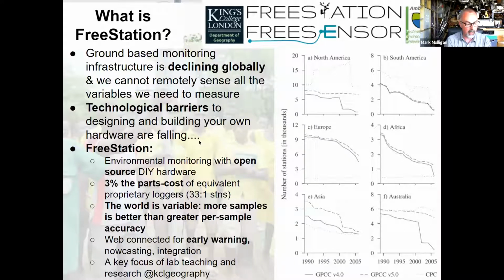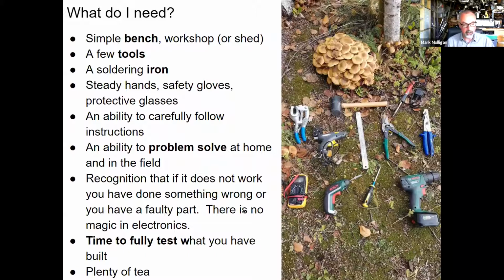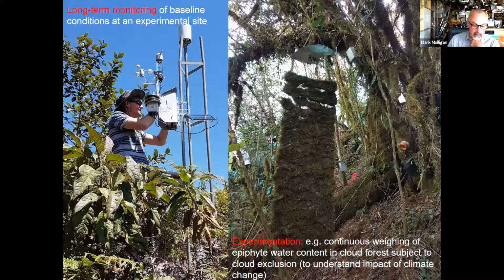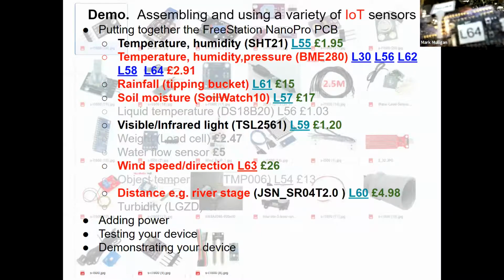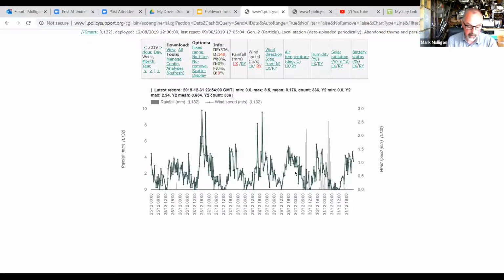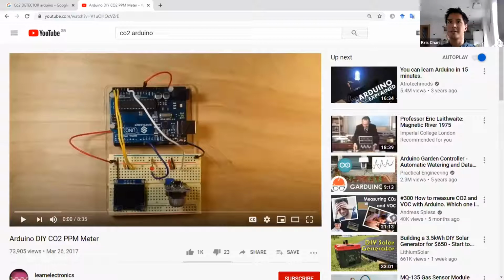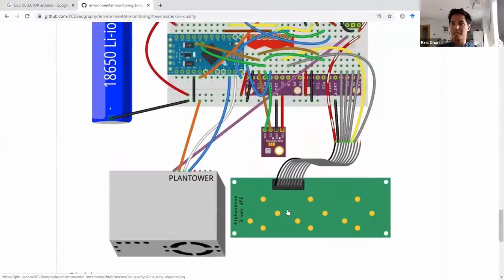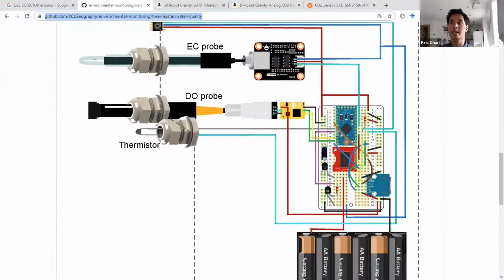KCL Geography: Freestation - building and developing low cost sensors and monitors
As part of the Teachers Workshop for Independent Investigations held on the 27th May 2020, Dr. Mark Mulligan discusses low-cost sensors and monitoring equipment which can be used to conduct environmental research projects.